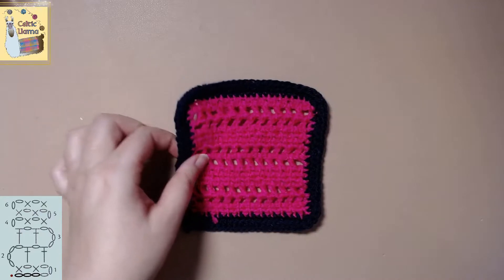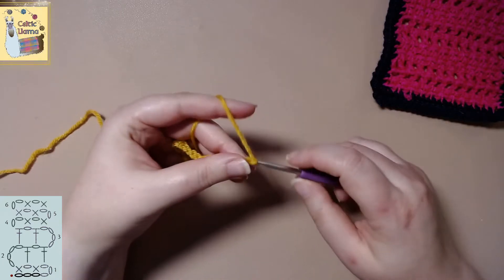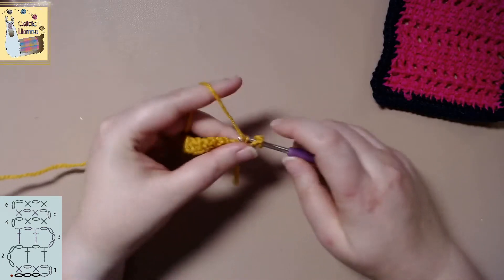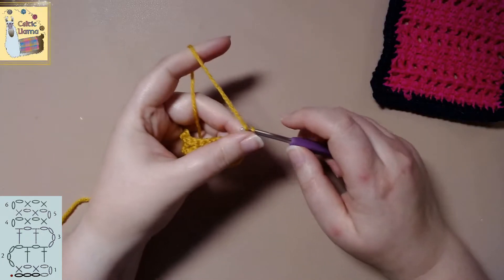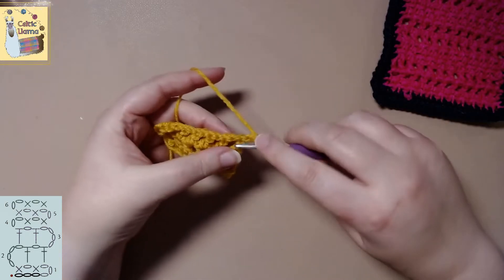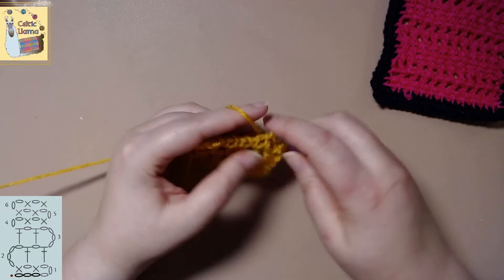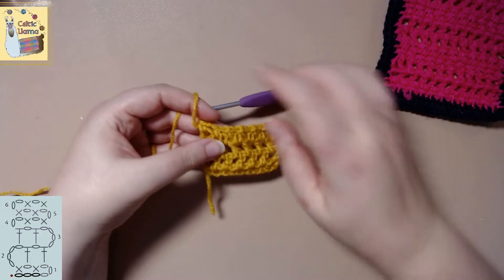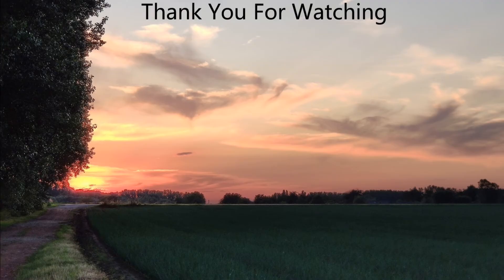How to Crochet a Openwork Crochet Pattern - Super Easy Crochet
This is a tutorial on how to do an Openwork Crochet Pattern Design which will be explained in American terms. This is a supper fun stitch and I hope you find it just as fun to do.